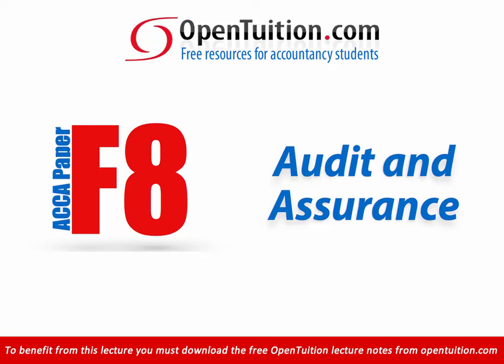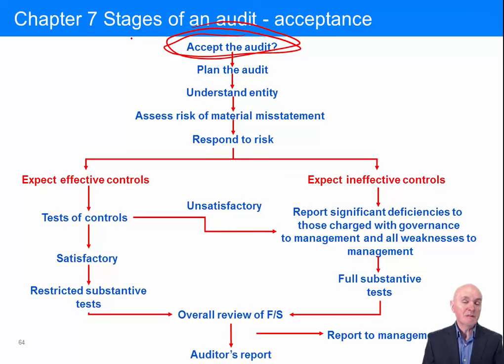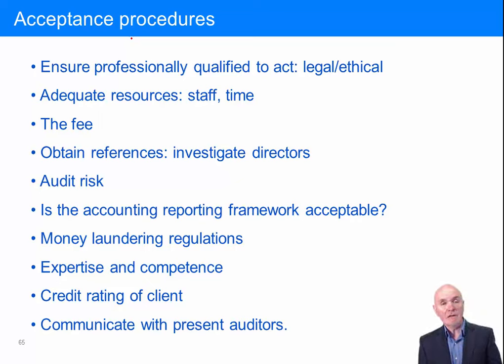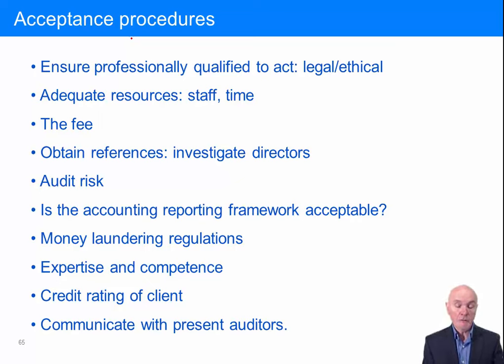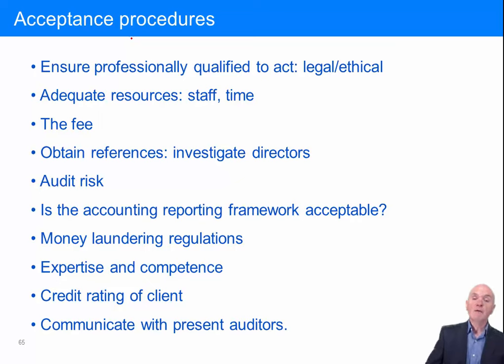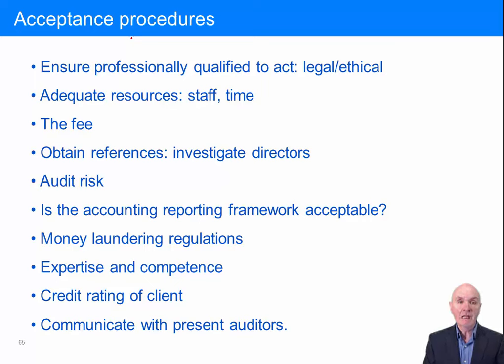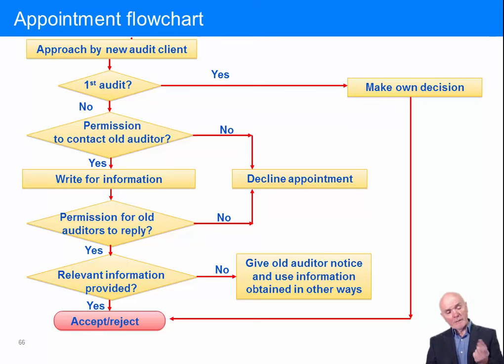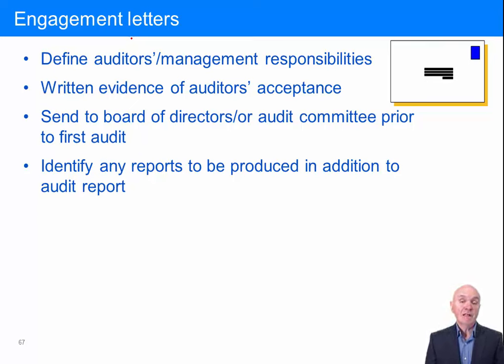ACCA F8 The Stages of an Audit – Appointment